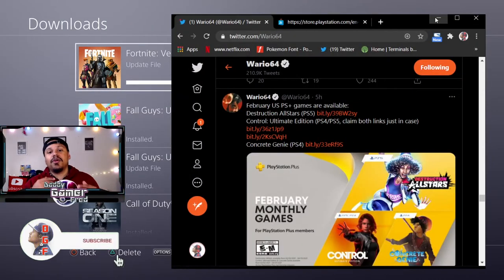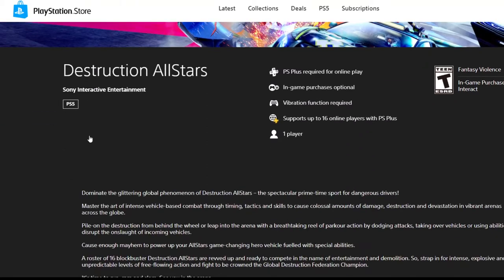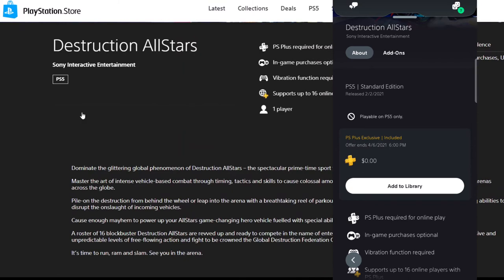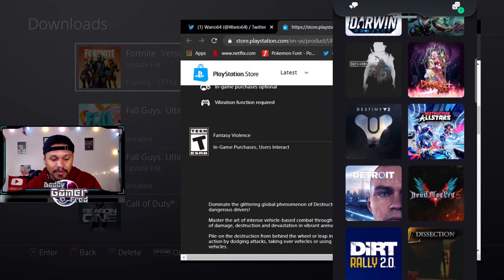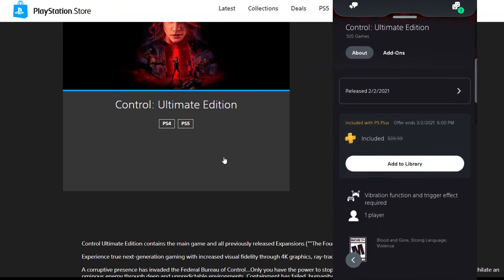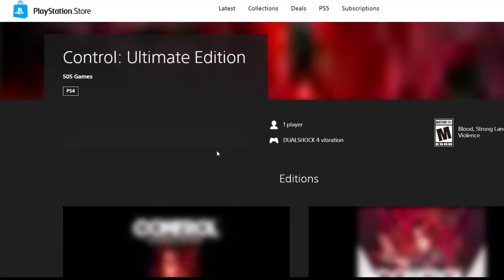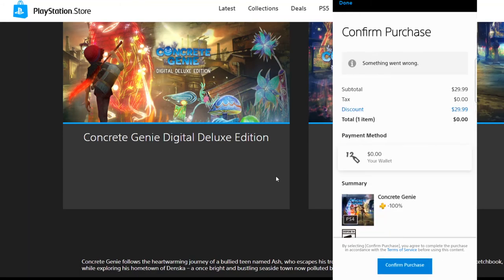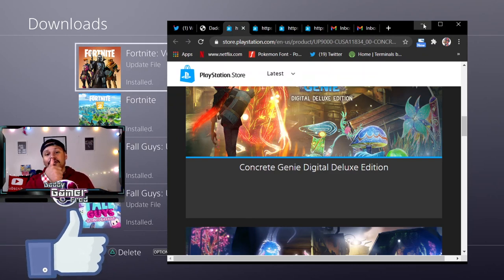HOW TO ADD PS5 PLAYSTATION PLUS GAMES TO YOUR LIBRARY WITHOUT A PS5 ? Destruction AllStars & Control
February US PS+ games are available:
Destruction AllStars will be available as a PS Plus gift from February 2 to April 5
Control: Ultimate Edition (PS4/PS5, claim both links just in case)
Control Ultimate Edition will be free to download with PS Plus from February 2 to March 1
Concrete Genie will be free to download with PS Plus from February 2 to March 1.

Nintendo Switch Friend Code : SW- 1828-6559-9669
PSN : DaddyGamerFred
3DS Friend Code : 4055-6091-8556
Pokèmon G0 Trainer Code : 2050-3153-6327